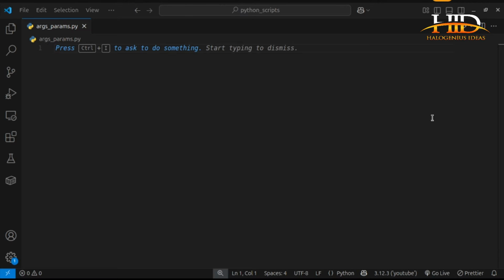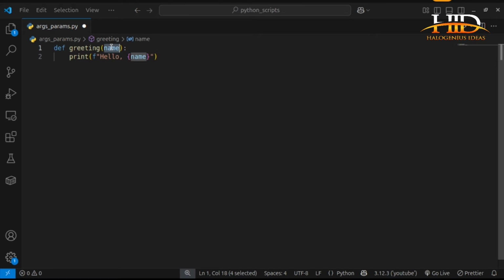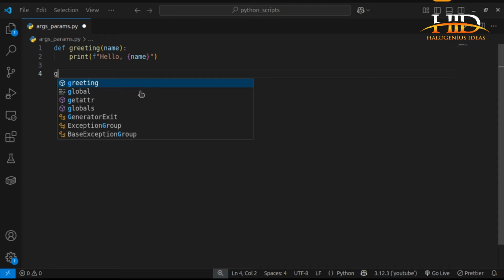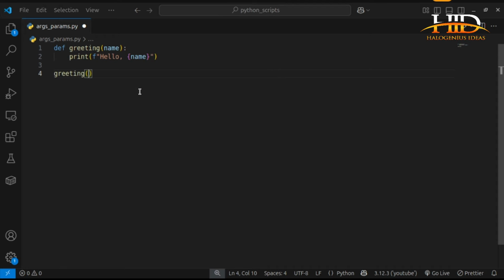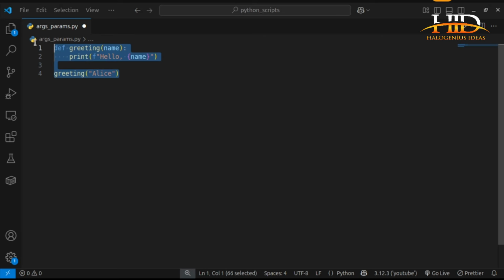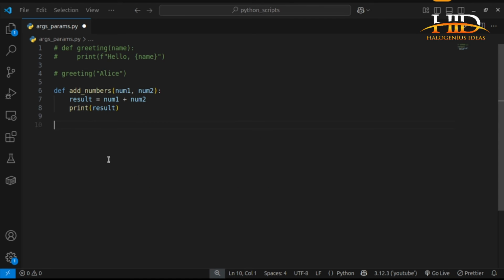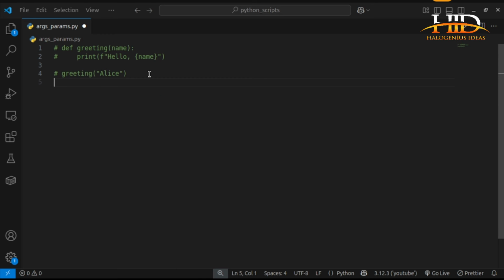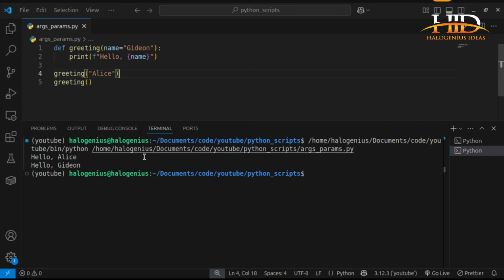Arguments vs Parameters in Programming – Explained with Examples in Python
💻 Confused about Parameters vs Arguments? This video breaks down the KEY differences with clear examples! By the end, you’ll never mix them up again.

🔹 What You’ll Learn:
✅ The exact difference between parameters & arguments
✅ How they work in Python, JavaScript, or [your language]
✅ Real-world analogies to remember them forever